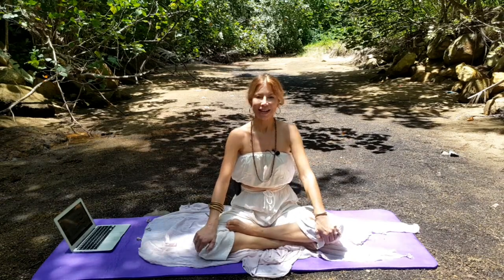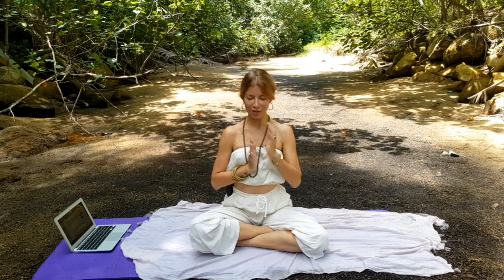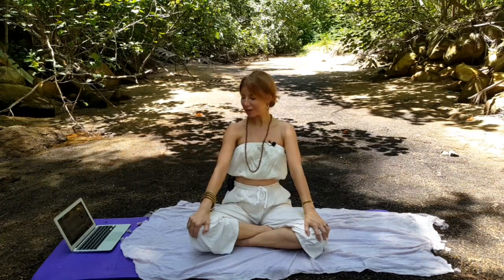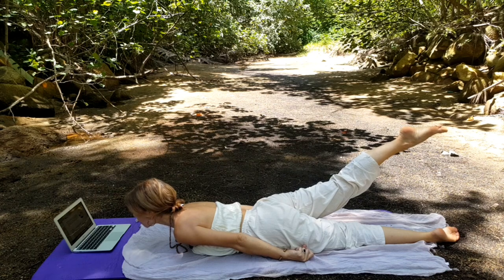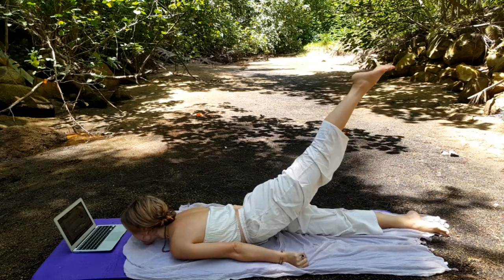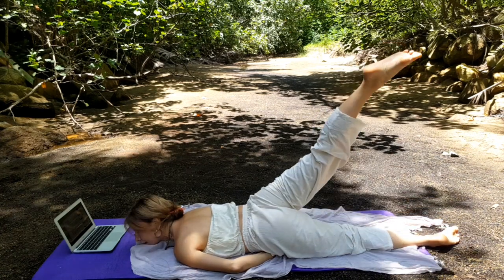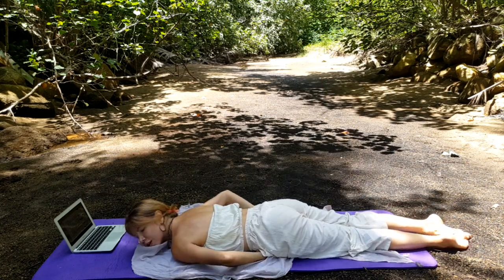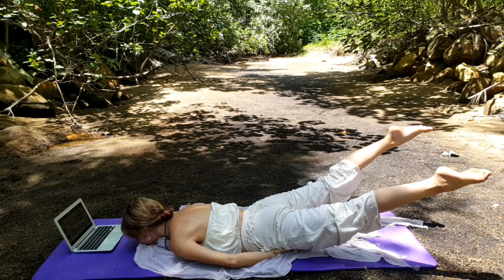AMAZING, 18 MIN KUNDALINI YOGA FOR WEIGHTLOSS & SEXUAL ENERGY, DAY 11 OF 16 Days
This Kundalini yoga practice is great for at home workouts during coronavirus lockdown, to improve your mind and body.

This will be a good Kundalini Yoga Exercise to repeat every morning. Try it and see how your experience changes and unfolds.

Production Company: WGC (World Geographic Channel)
Producer: James F
Yoga Instructor: Stefanie Marco @stef_marco

Consult your physician regarding the applicability of any recommendations and follow all safety instructions before beginning any exercise program. When participating in any exercise or exercise program, there is the possibility of physical injury. If you engage in this exercise or exercise program, you agree that you do so at your own risk, are voluntarily participating in these activities, assume all risk of injury to yourself.